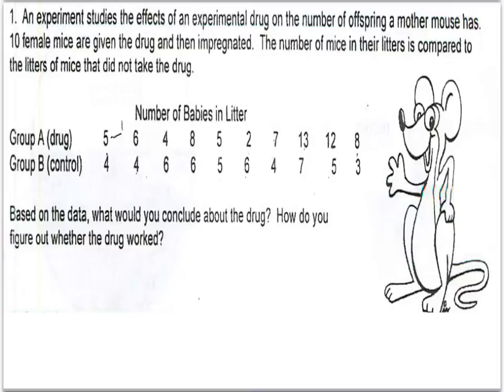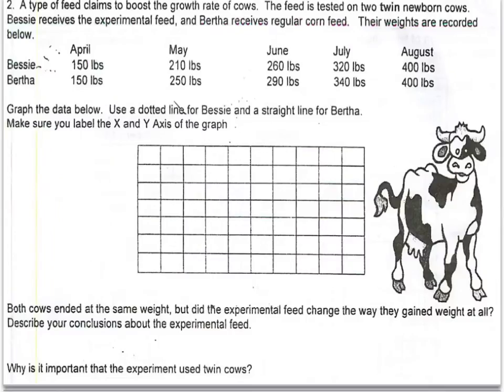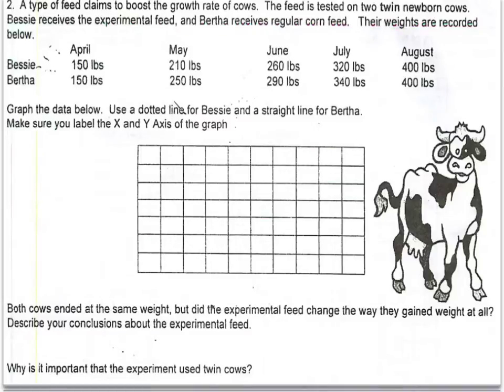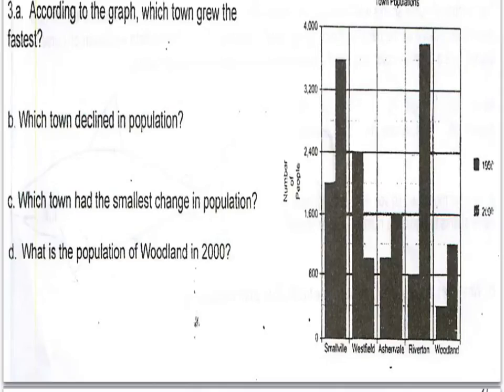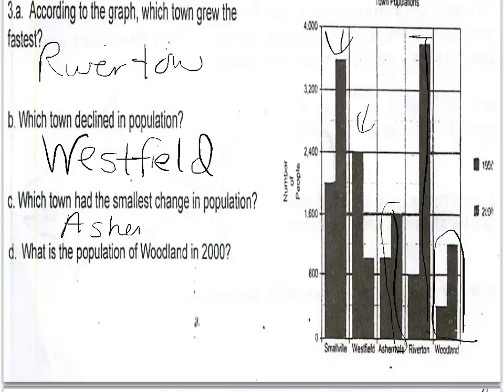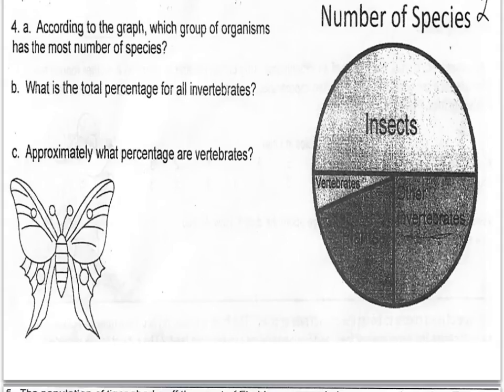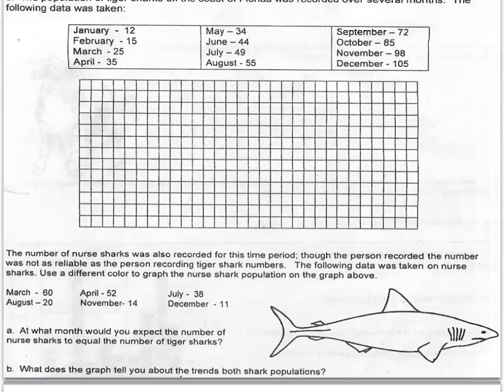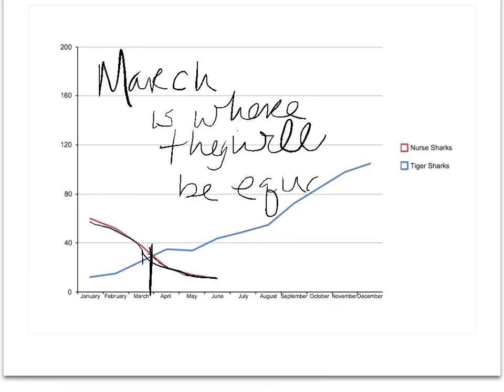How to Read Graphs and Charts pt 1